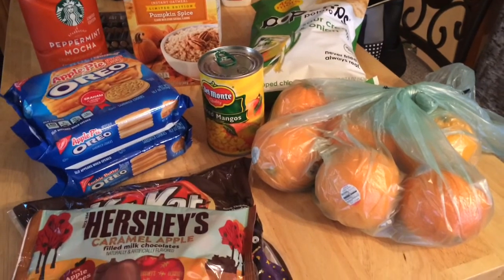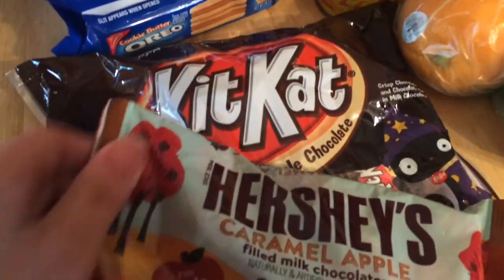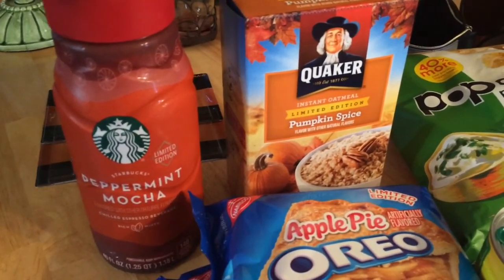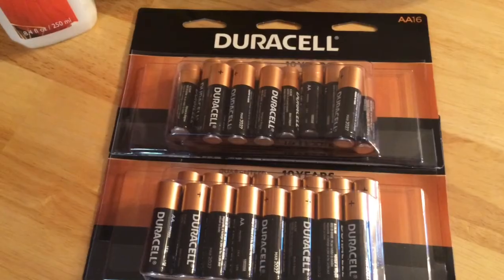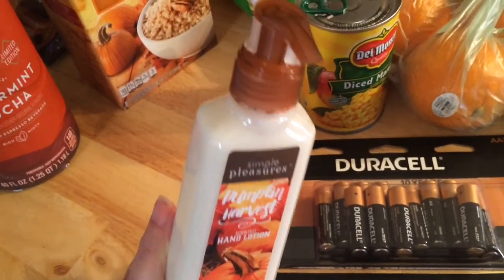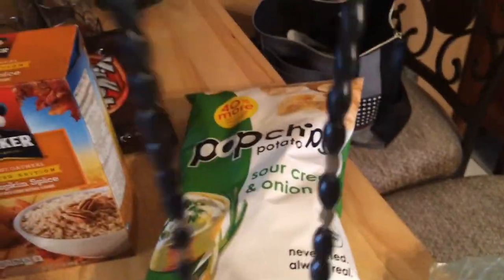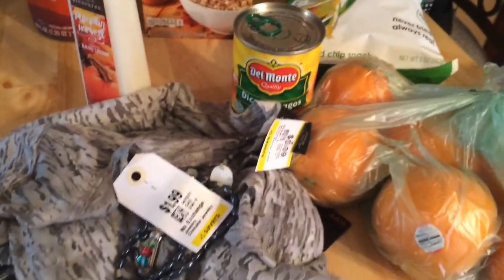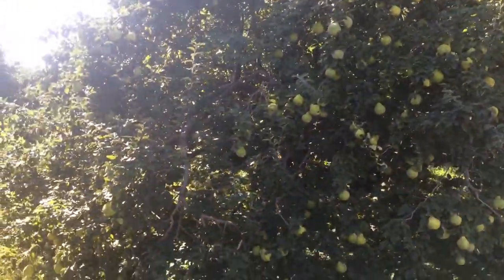ROCKY ROAD ORCHARD IN MIDDLETOWN RI | Apple Picking & First Weekend Of Fall Vlog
Fall is definitely a special time of year and it's off to a great start making memories with the fam. Xo!

Join me on Periscope: Live The Life You Love @AfonsoGirl